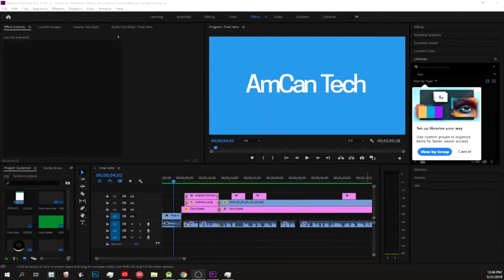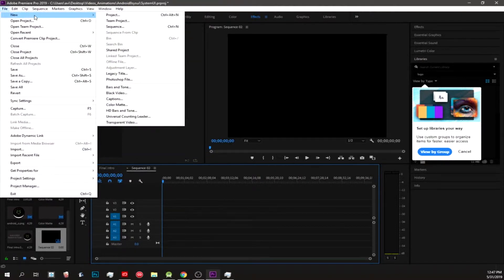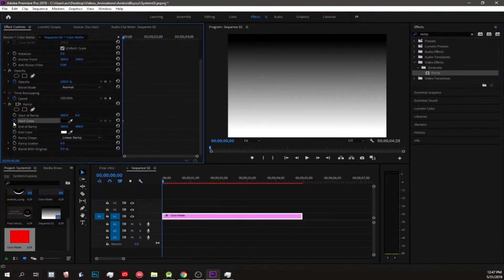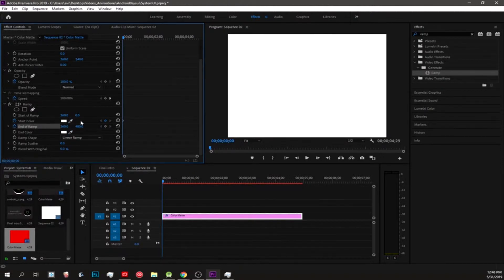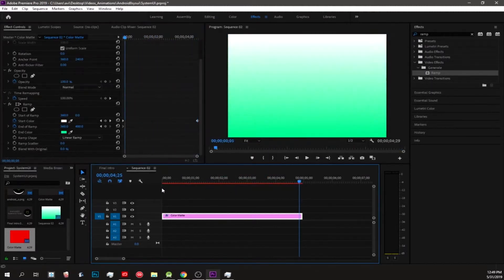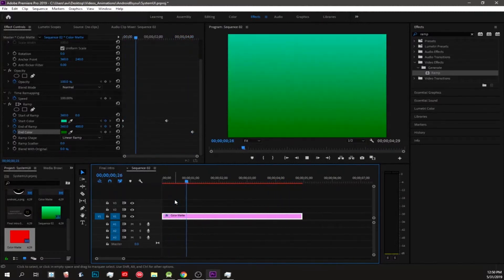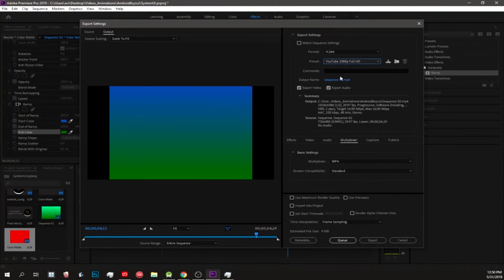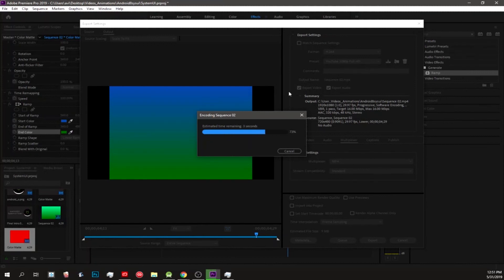2019 Background Changing Gradient Overlay Effect with Keyframe in Premiere Pro Tutorial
Have you ever shot a video and just need a little something to improve it. This How To video might just help you! All you need to do is have Adobe Premiere Pro Installed on your computer.

This effect, essentially can be thrown on a color matte, using timed keyframes, you can change the color to something else that is a solid or a gradient over a period of time.

I put this video up, because I couldn't find a tutorial of this exact nature on YouTube, and it is quite useful. I use it as a background for when I shoot app demo videos.

1. It's free (you just need a google account)
3. Help me grow this channel